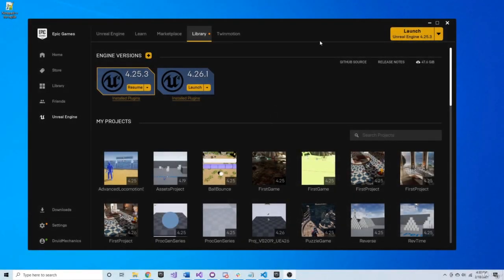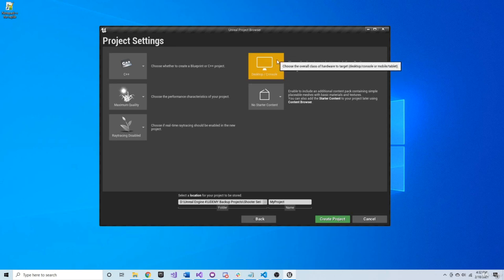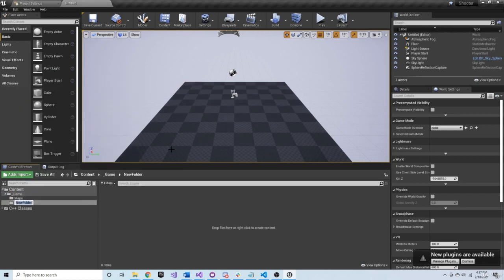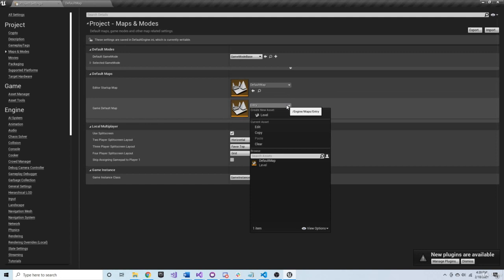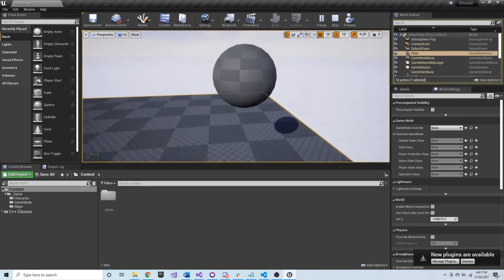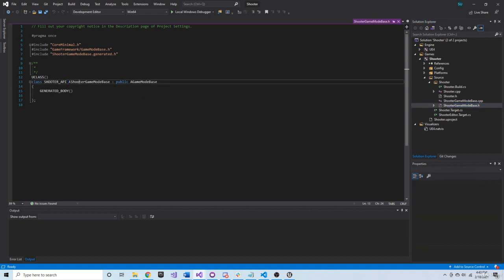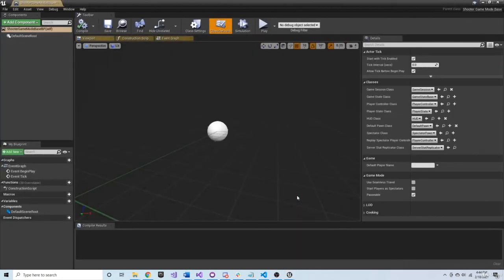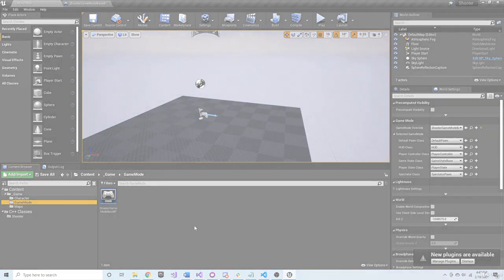Creating An Epic Fps Game In Unreal Engine: Watch Me Begin Building My Project!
In this video, I'll show you the beginning stages of creating an epic FPS game in Unreal Engine. Watch me as I start building my project from scratch! If you're interested in game development, this is the video for you.
Watch as I begin building an epic FPS game in Unreal Engine from scratch. This is the video where we start creating the project - don't miss out!Join me in this video as we begin creating an epic FPS game in Unreal Engine! Watch as I start building my project from scratch and follow along as we dive into the world of game development.